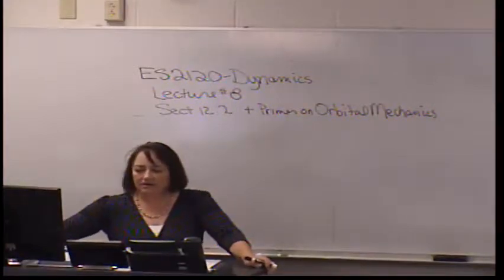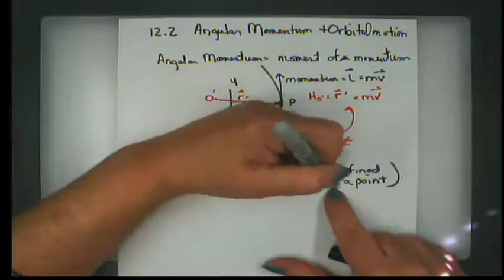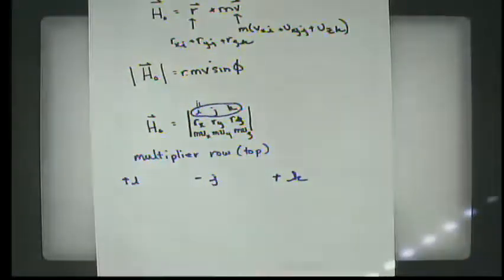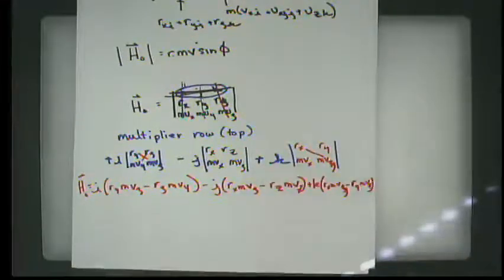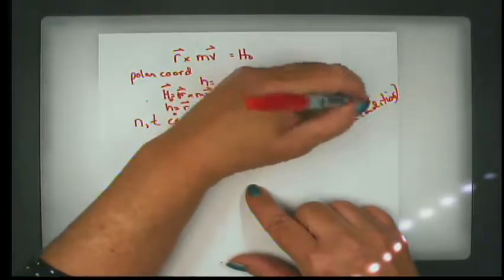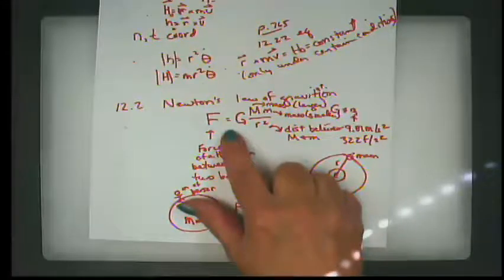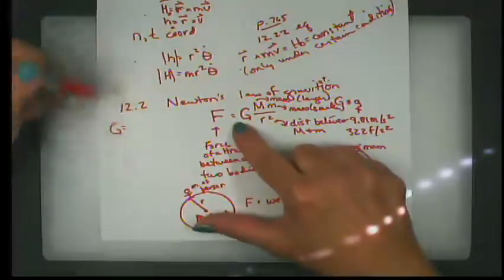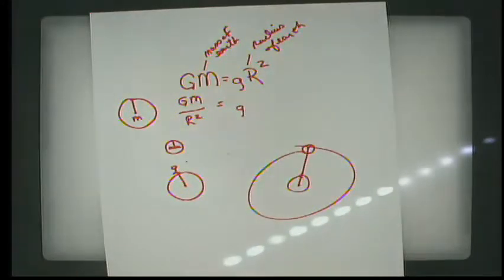Dynamics Lecture 8 Section 12 2